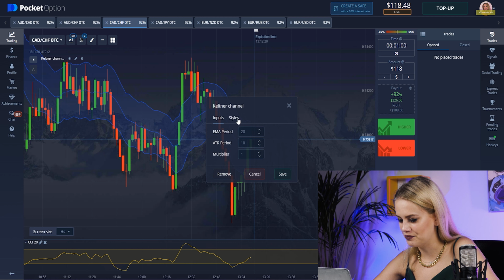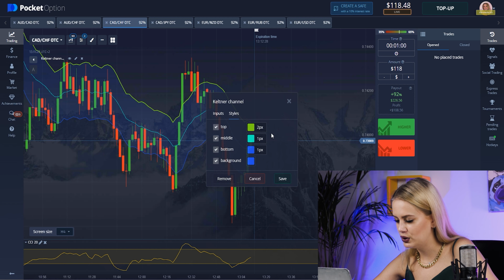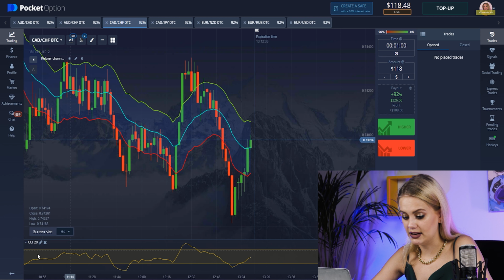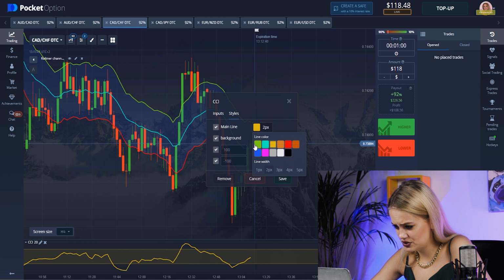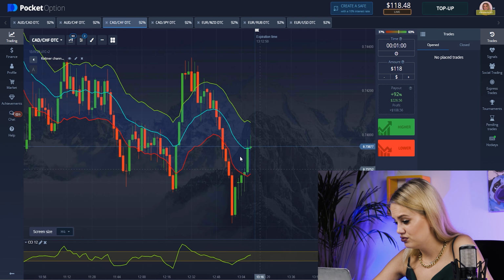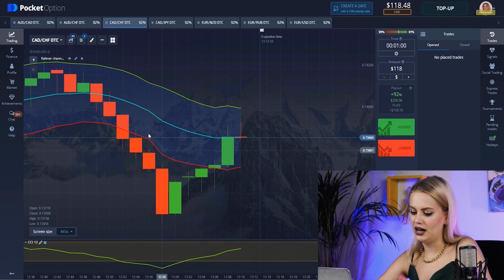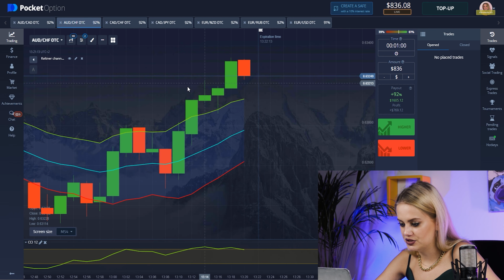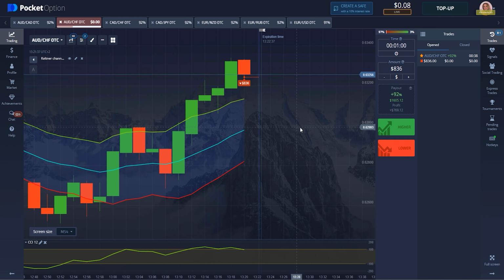$100 X30 MAGIC | Best Binary Option Strategy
Hey! My name is Lola and today I will show you a Strategy that is suitable for Starting with a Small Deposit, this Strategy works stably with the correct use of Indicators. This week I will be posting Signals in my free telegram channel working with this Strategy.
Also don't forget about my instagram, where I show a lot of personal life.